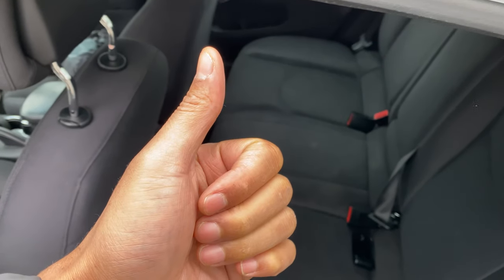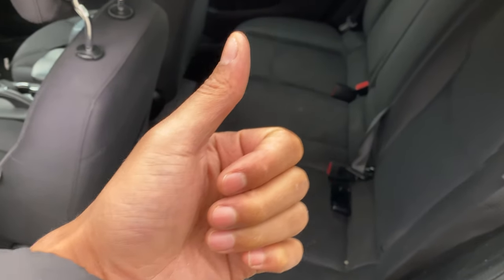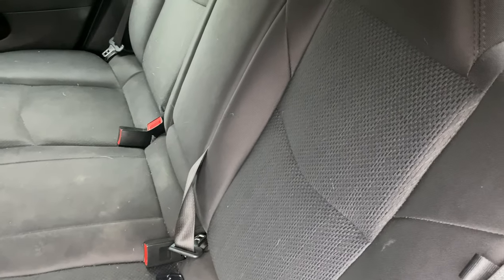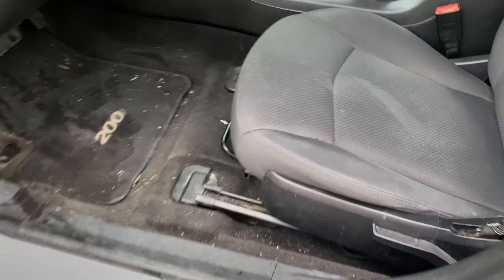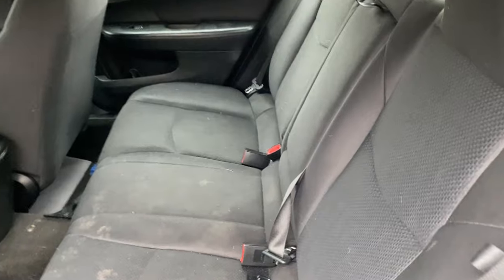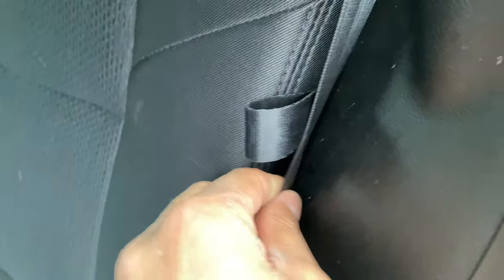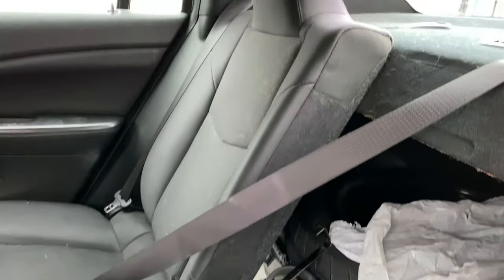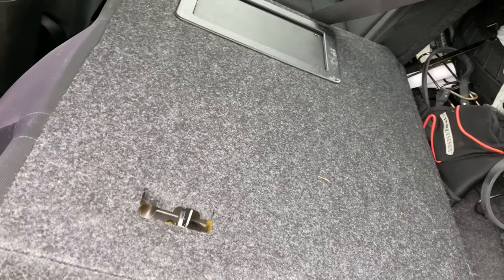CHRYSLER 200 – How to fold down rear seats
Demonstrating how to fold down the rear seats flat for more cargo space in a Chrysler 200. .